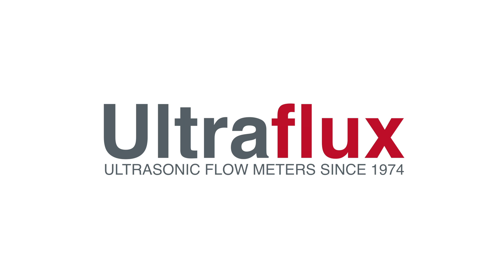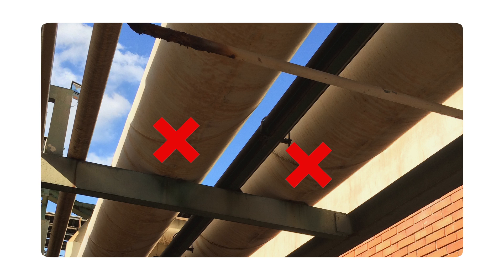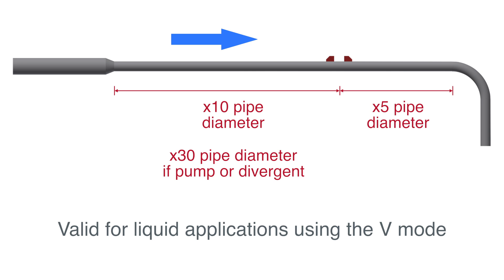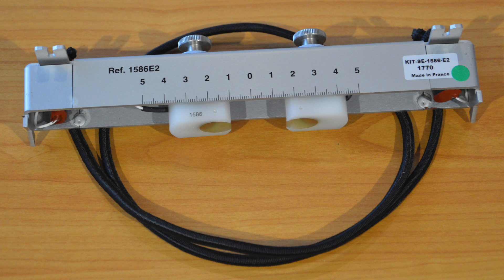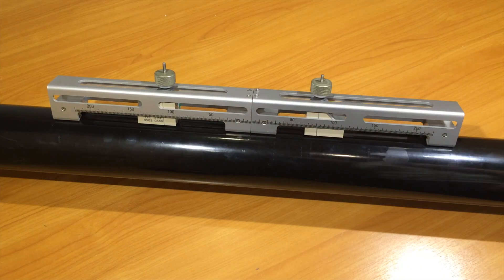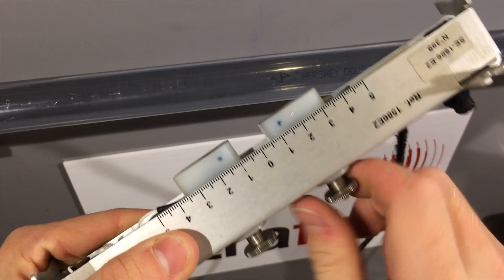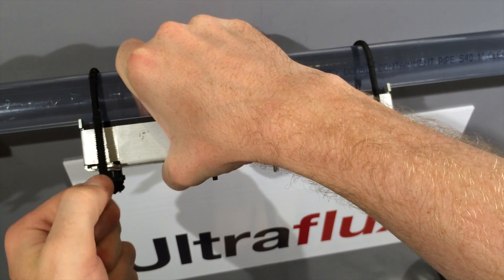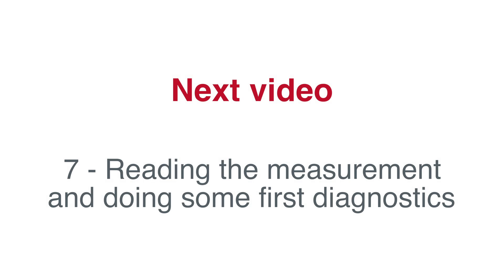6 - Setting up Ultraflux clamp-on probes on a pipe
We created a workshop to train the users of our products. You will learn here how to handle our portable flow meter and all the tips needed to get the best performances and accuracy out of our flow meter.

This sixth video shows how to set up the external probes on a pipe.